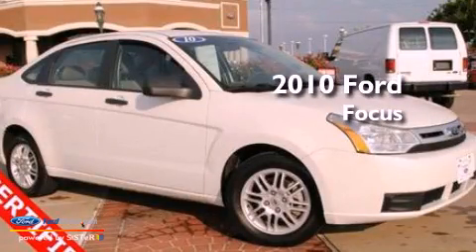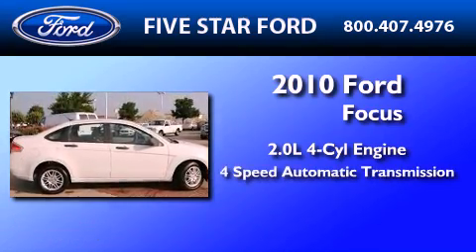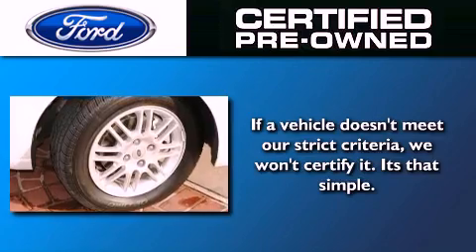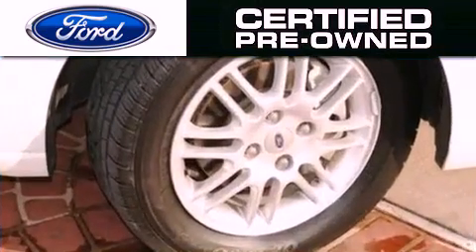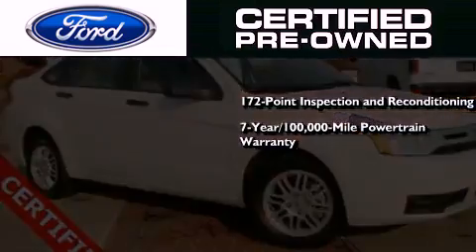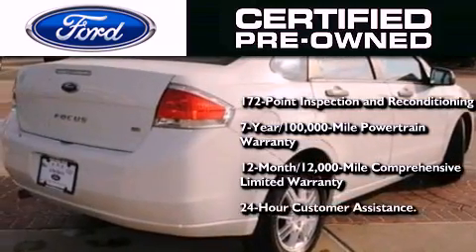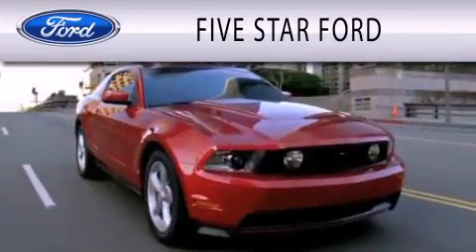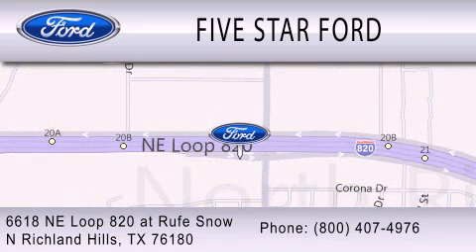2010 FORD FOCUS North Richland Hills TX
Year : 2010
 Make : FORD
 Model : FOCUS
 Engine : 2.0L I4 16V MPFI DOHC
 Trans . : 4-SPEED AUTOMATIC
 Exterior : WHITE SUEDE
 Miles : 47,607
 Interior : MEDIUM STONE
 Stock : AW129684P